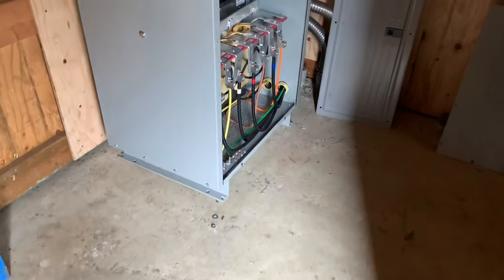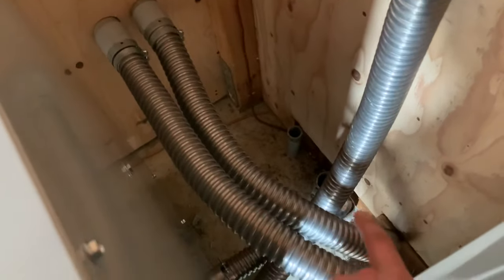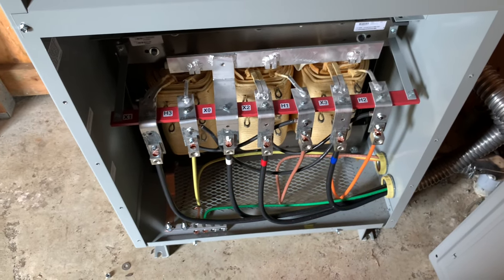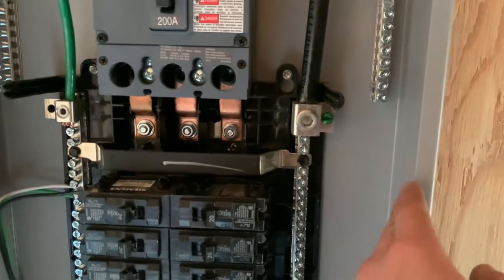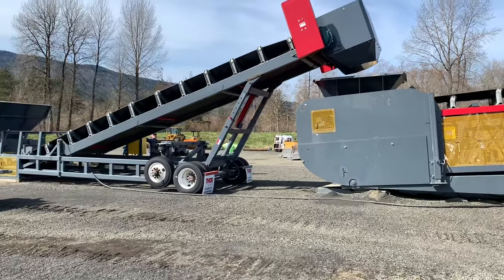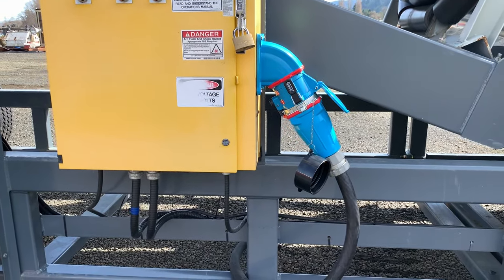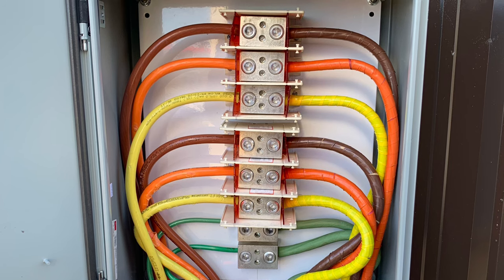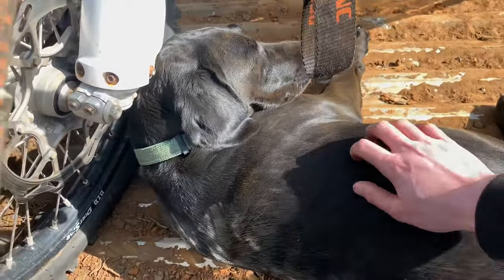Today As An Electrician: 480 Volt 3 Phase Transformer